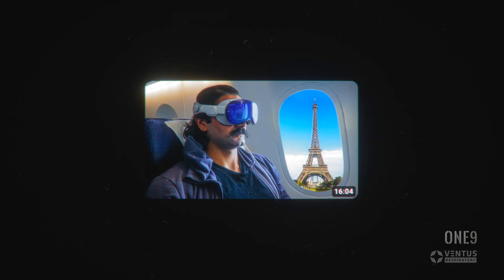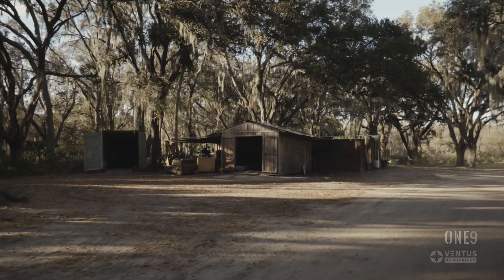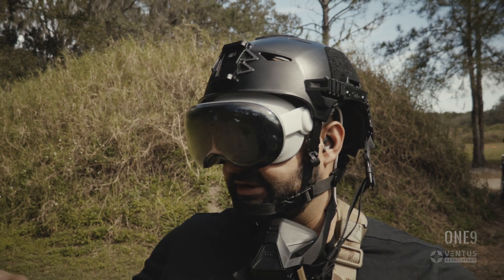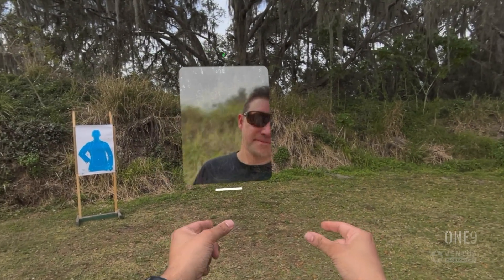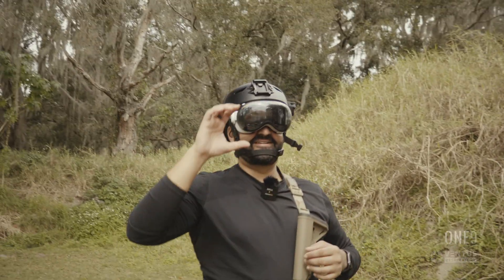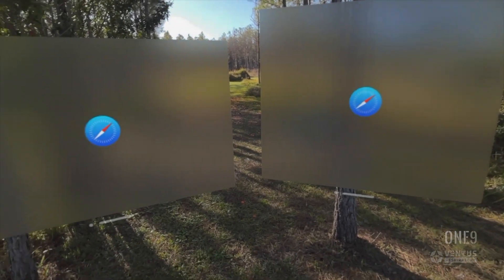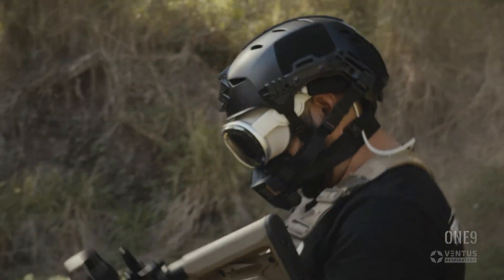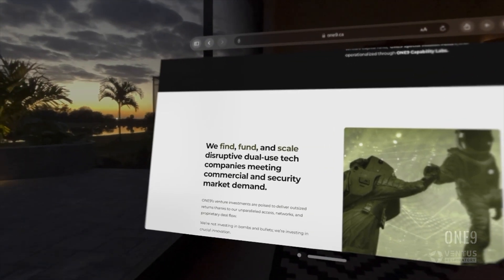Tactical Apple Vision Pro: Is this the Future of Soldier Systems?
"Hey Siri, show me what the future of headborne systems looks like?"

Ventus Respiratory spent the day on the range reviewing the brand-new Apple Vision Pro.

Ventus’ innovation culture drove the quick reaction and deployment to experiment with this new capability to learn the integration possibilities of the TR2 and to trial the evolution of commercially available dual-use technologies as soldier systems of the near future.

The interaction between the Vision Pro and the TR2 offered innovative ways to enhance shooting skills, leverage diverse sensory inputs, and engage with the environment in the most unique way.

Some of our key takeaways;

1. Out of the Box, the tech works and is a clear leap forward for AR/VR Wearables.

2. The interface is highly intuitive and can be used and operated with little to no instruction, especially if you are already an Apple user.

3. Design and manufacturing quality is premium. The harness system and straps are customizable and comfortable for extended wear, integrated perfectly with the Ventus TR2 and Helmet systems, and can be quickly adjusted to suit multiple diverse users.

4. The displays are incredibly sharp, and the perceived scale and size of the display windows will make you grin and say, “Whoa!”. Think of a browser window the size of a large SUV; now, picture looking at three or four windows in a 360-degree setting.

5. The passthrough video feed of the world looks great and has very little visible latency. We tested and experienced this while weapons handling multiple systems, catching items, skeet shooting, and delivering/receiving team-high fives.

We’ll share more footage, reviews, and analysis from our range experience over the next few days.

How would you want to see the Apple Vision Pro tested on the range or in a battlefield simulation? Let us know, and we’ll put it to the test.